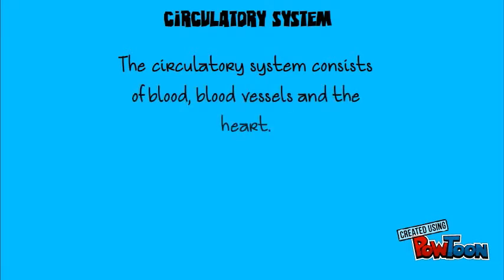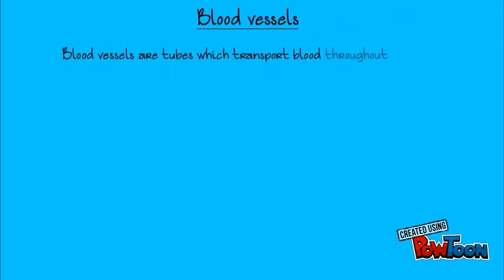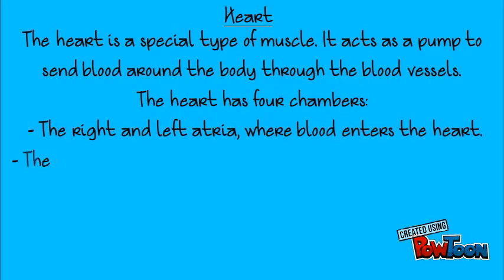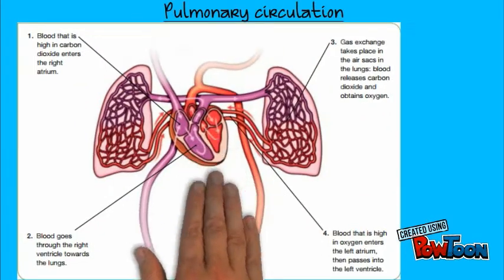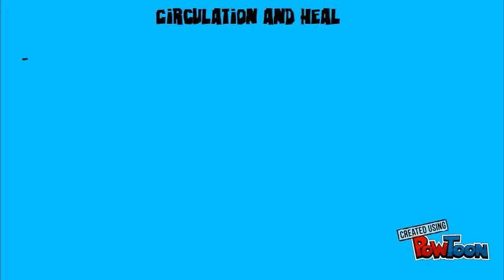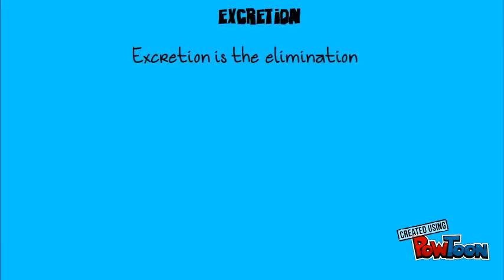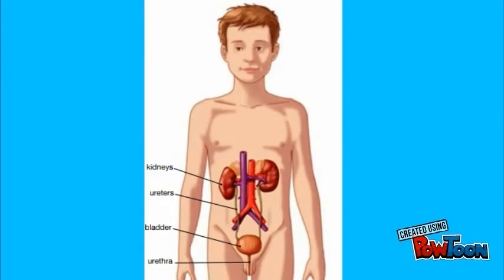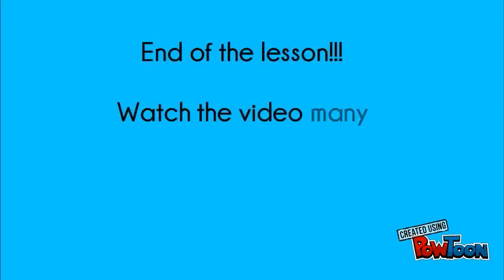Nutrition II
Circulation and excretion.-- Created using PowToon -- Free sign up -- Create animated videos and animated presentations for free.  PowToon is a free tool that allows you to develop cool animated clips and animated presentations for your website, office meeting, sales pitch, nonprofit fundraiser, product launch, video resume, or anything else you could use an animated explainer video. PowToon's animation templates help you create animated presentations and animated explainer videos from scratch.  Anyone can produce awesome animations quickly with PowToon, without the cost or hassle other professional animation services require.